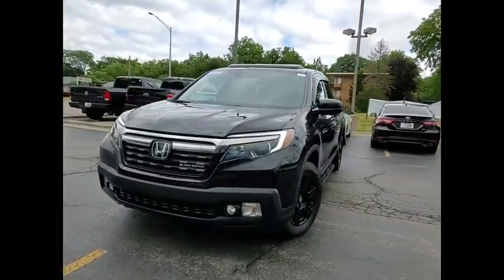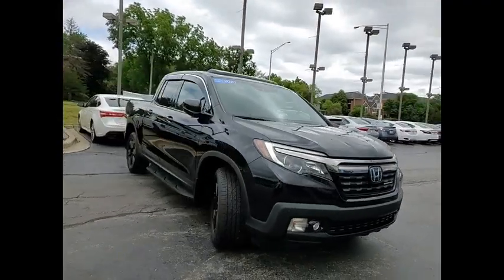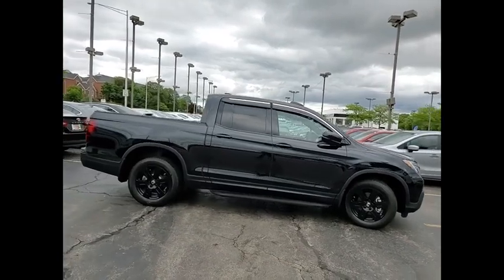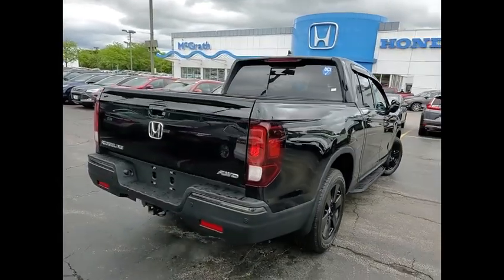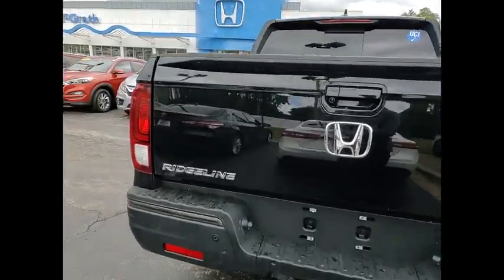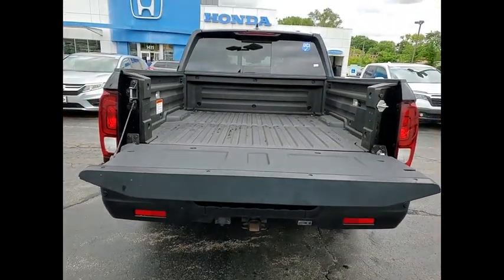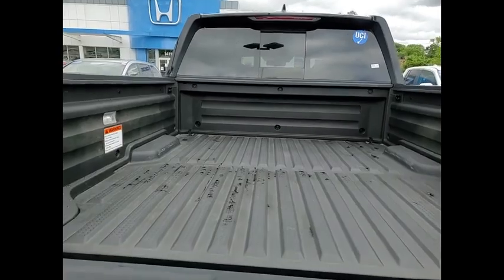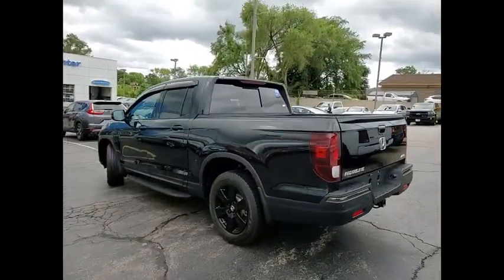2020 Honda Ridgeline St Charles IL JS1270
2020 Honda Ridgeline Black Edition

**Clean Carfax and HondaTrue Certified** 2020 Honda Ridgeline Black Edition!!